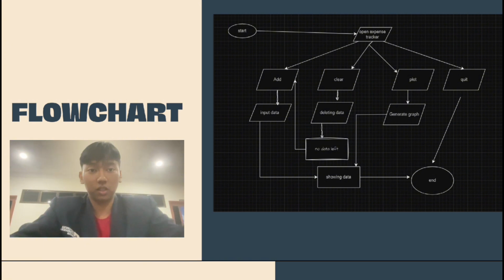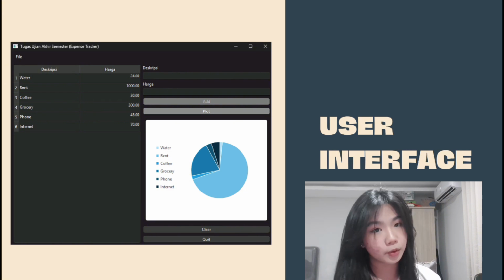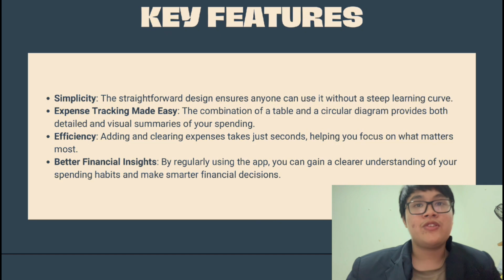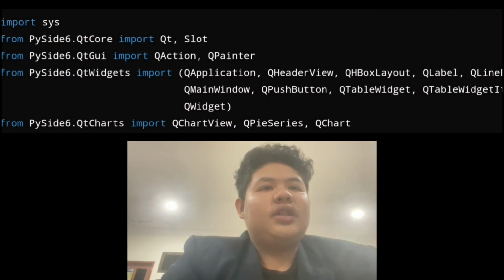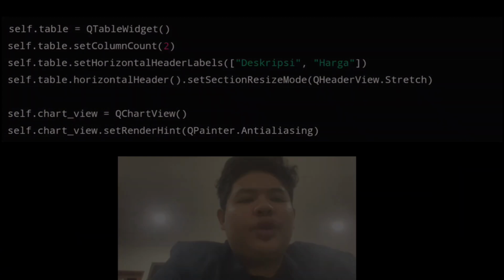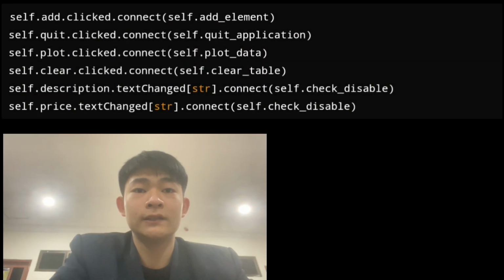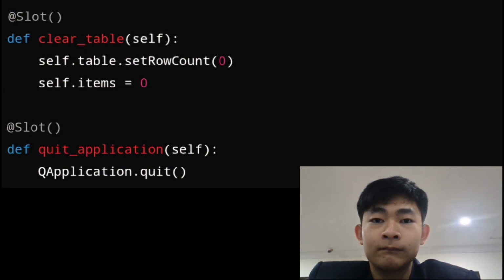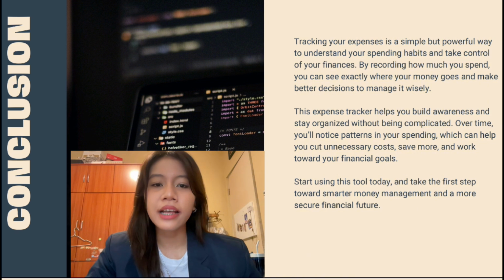20 December 2024